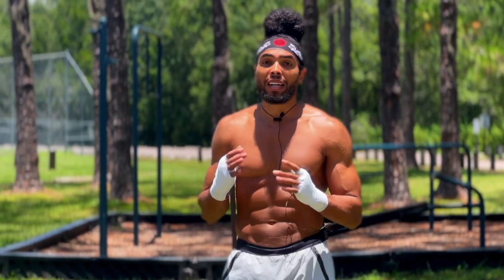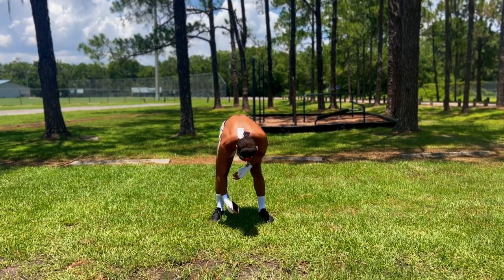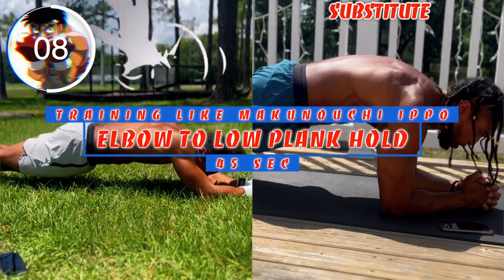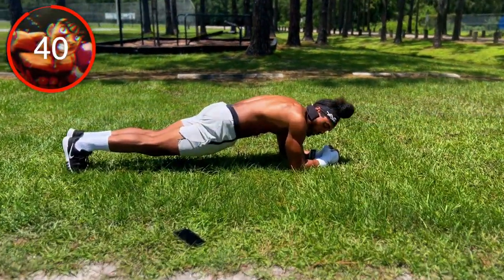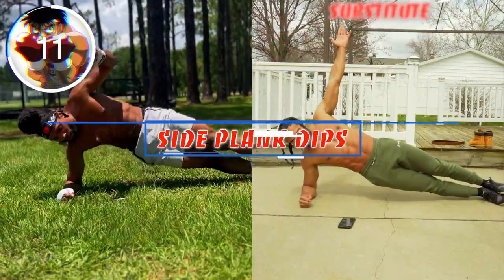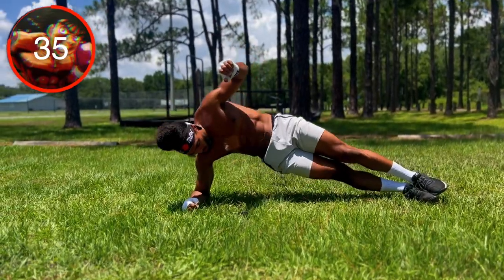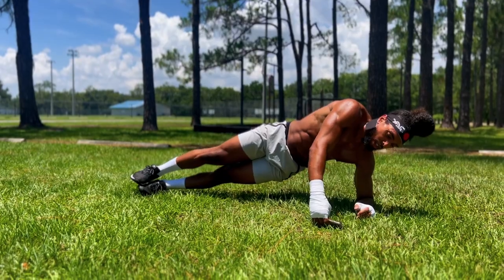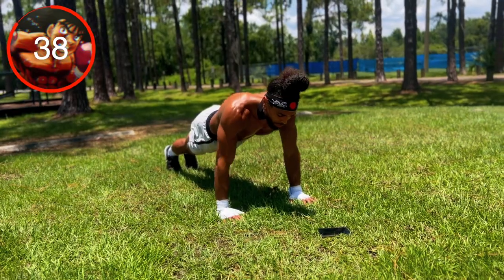Hajime No Ippo Workout | Training Like The POWERFUL Boxing Champ Ippo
Join me in the long awaiting anime workout video! Today we will be going through a full body calisthenics workout based on the hard hitting powerful boxing chamo Ippo. We will go through 10 different but effective exercises to build lean muscle, strength, power (punching power) and improve our overall athletic abilities. This anime workout is great for all levels as well! Train hard BP Squad!

Makunouchi Ippo is the main protagonist of the Hajime No Ippo series. He lives with his mother, Hiroko Makunouchi, and helps with the family charter boat fishing business. His father, Kazuo Makunouchi died early in his childhood when his boat crashed in a storm.

Outside of his home and work Ippo is bullied throughout most of his life while at school. However, After being rescued by Takamura, he ends up being brought to Kamogawa Gym, where he displays an explosive punching power. After seeing a video of Mike Tyson, he becomes inspired to take up boxing to feel reborn with strength. He soon proves himself to Takamura and Kamogawa, and starts on the path to being a pro boxer.

Ippo is a classic power in-boxer and is well known for his Peek-a-Boo style of boxing and hard punches which include three signature punches: a rib-cracking liver blow, Gazelle punch (an uppercut variant), and the Dempsey roll technique. His remarkable skill set, toughness, power and strength led him to become a boxing world champion.

1. Clap Push Ups (Half way point on my cadence)

2. Tyson Squats

3. Pull Ups

4. Pistol Squats (L)

5. Pistol Squats (R)

6. Elbow To Low Plank

7. Side Plank Dips

8. 2 Way Explosive Push Ups

9. Burpee Tuck Jumps

10. Kneeling Double Tuck Jumps